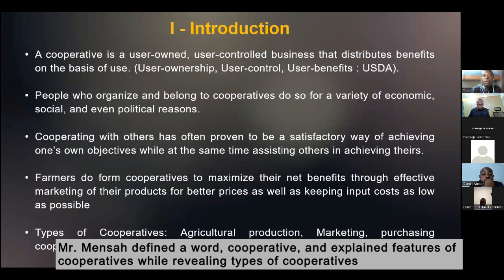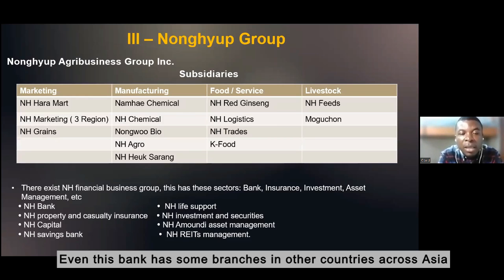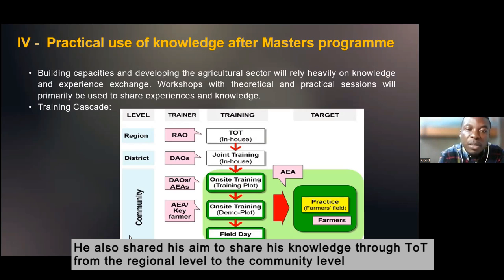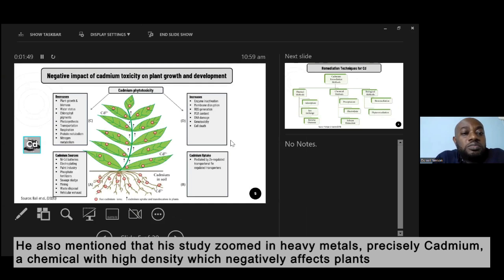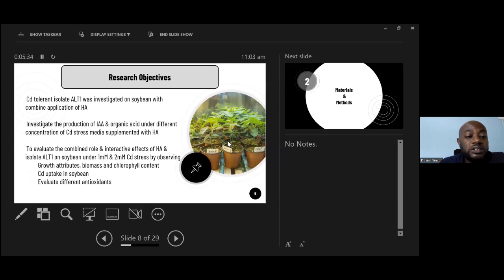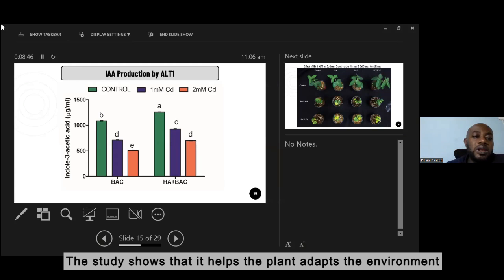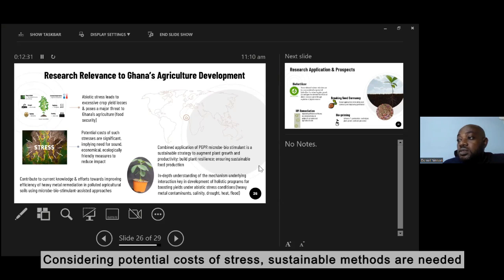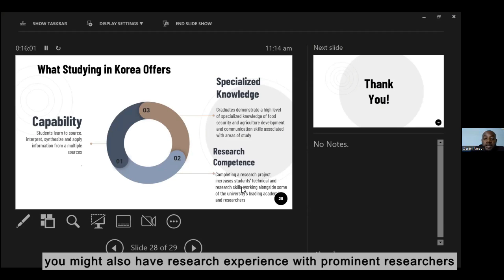MoFA Pre-Orientation [Knowledge Sharing Session]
On 16 September, the pre-orientation for ‘Capacity Building Program of Food and Agriculture (Ghana) (`20-`22)’ was held via Zoom. Two previous participants of our scholarship program made presentations as part of the knowledge-sharing activities. During the session, they shared their knowledge, experience, and how they have been applying what they have learned in Korea to their lives.
We are happy to release this video for the distinctive aim of CIAT (Capacity Improvement and Advancement for Tomorrow).
Let's listen to the stories from Mr. Obed Opoku Mensah, who will be graduating with a Master's degree at Kangwon National University, and Mr. Daniel Ninson, who holds a Master's degree from Kyungpook National University.

지난 9월 16일, ‘가나 농업기술 역량강화 과정(`20-`22)’의 사전 오리엔테이션이 Zoom으로 진행되었습니다. 이번 사전 오리엔테이션에는 학위연수 두 명의 기참가자가 참석해 지식확산세미나를 진행해주었는데요. 한국에서 배운 지식과 경험을 녹여내어 이번 초청연수생들을 위해 강연을 준비해주었습니다.
한국의 경험과 노하우를 나누는 CIAT 프로그램의 목적의 일환으로서 이번 지식확산세미나를 공유합니다.
강원대학교 졸업생 Obed Opoku Mensah씨와 경북대학교 졸업생 Daniel Ninson씨의 사례를 들어보실까요?